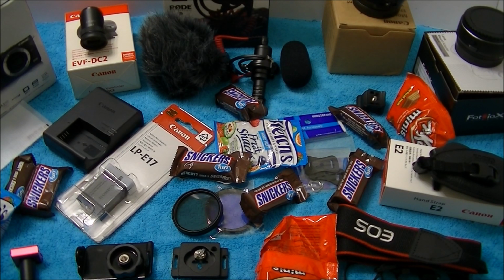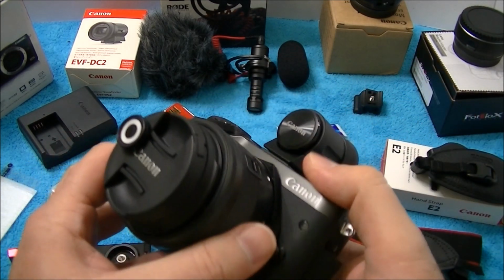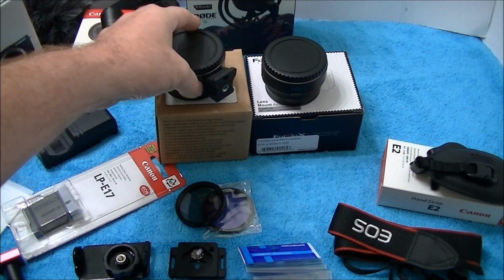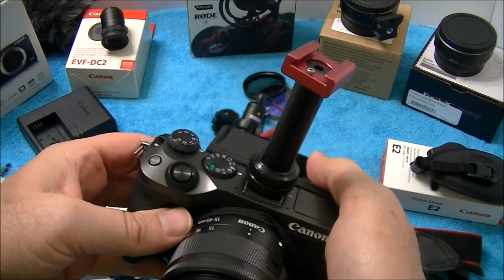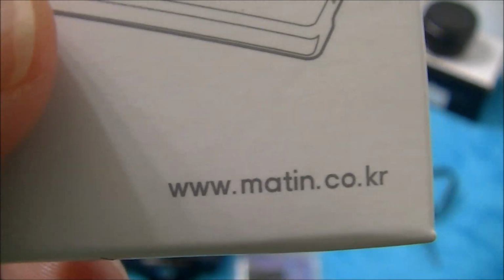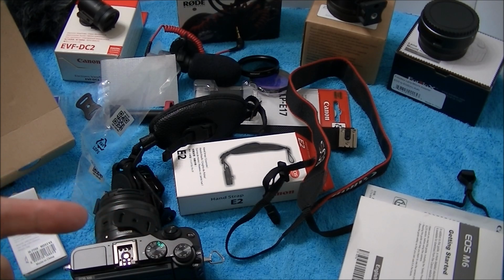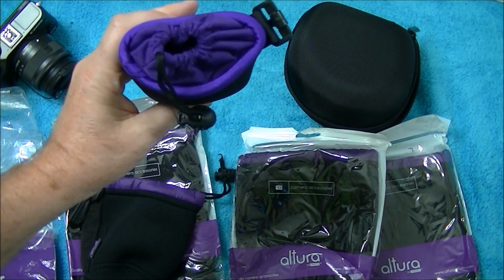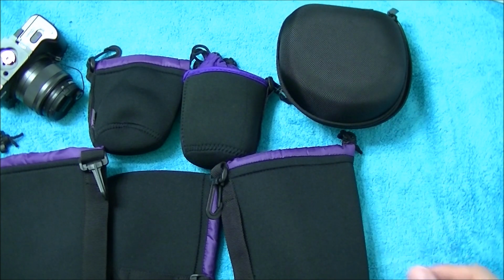Canon EOS M6 Camera Accessories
Canon EOS M6 Camera Accessories with tons of accessories.  A lot of items where bought on Ebay so I can't really add links.  A few items where bought on

B&H Photo Video Pro Audio: